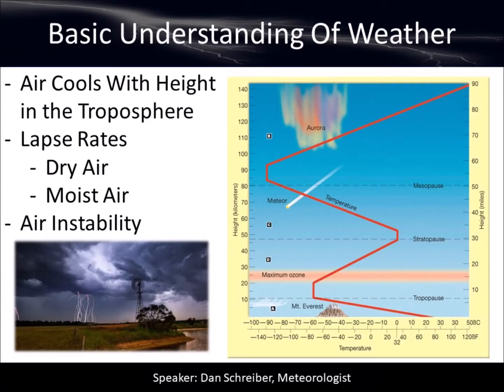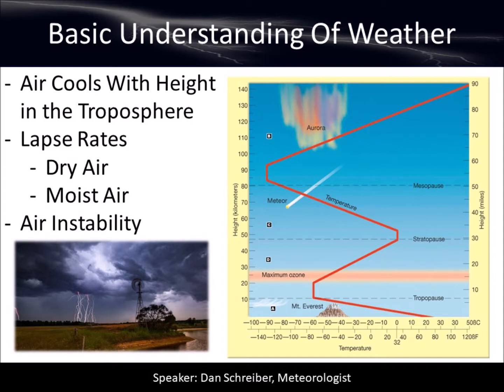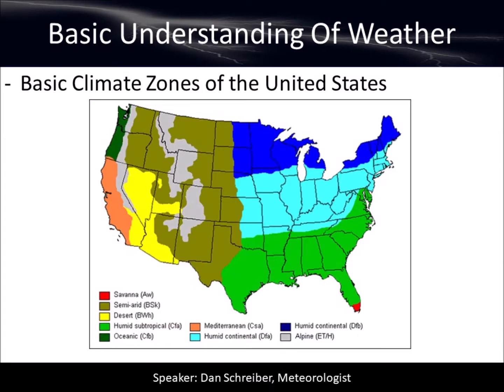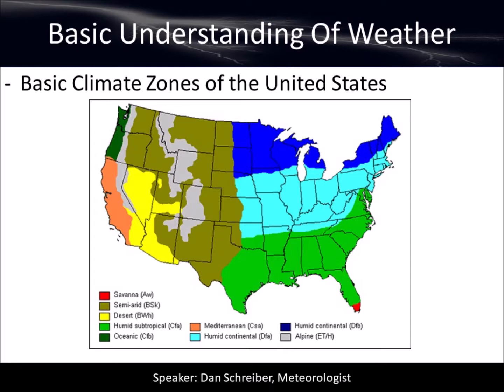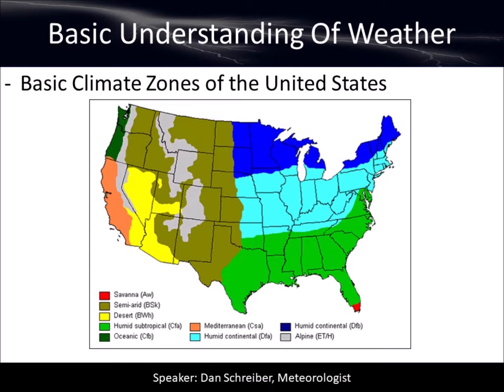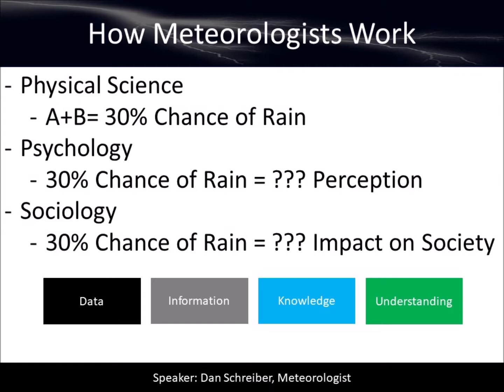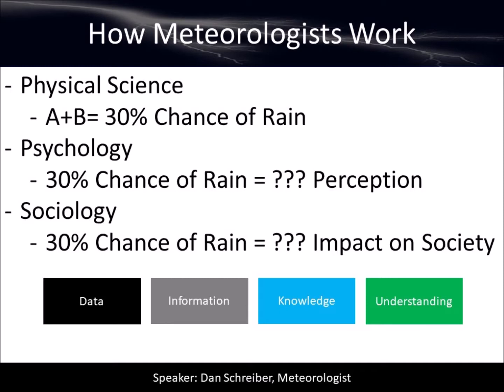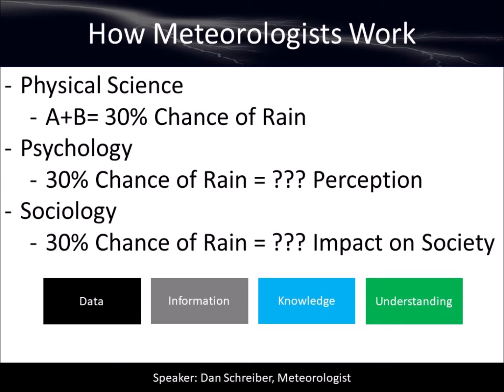Basic Intro to Weather - Section 3: The Atmosphere, Climate, and Inside the Meteorologist's Mind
Learn the basics of the atmospheric stability, climate zones, and the general idea of how a weather forecaster makes decisions.